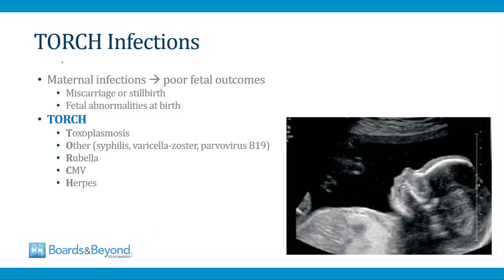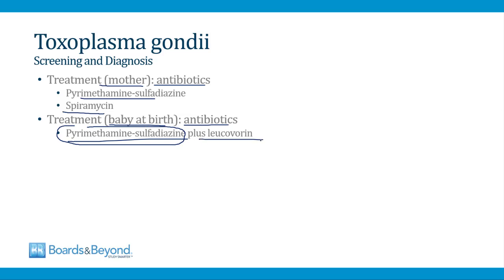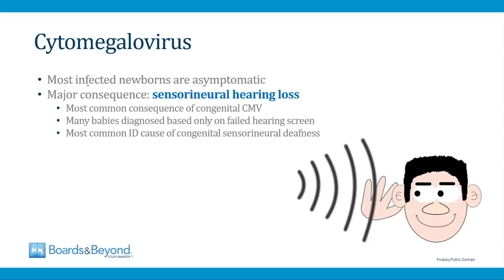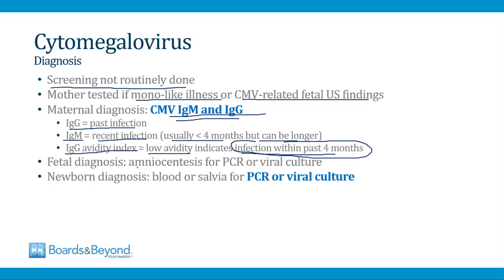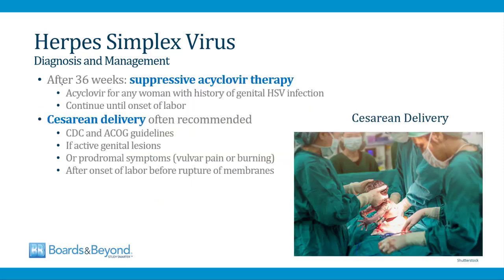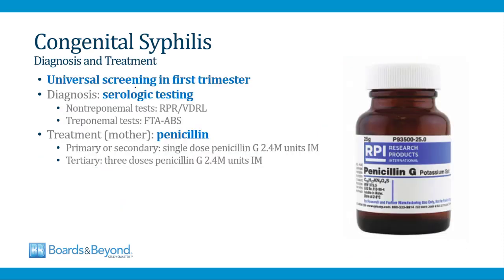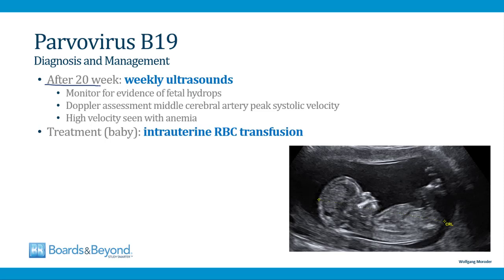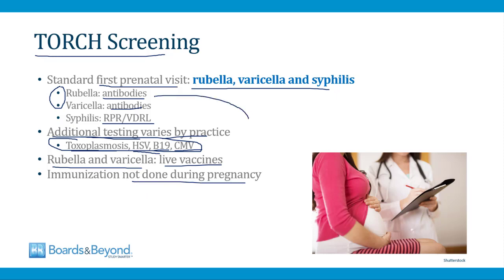6 TORCH Infections